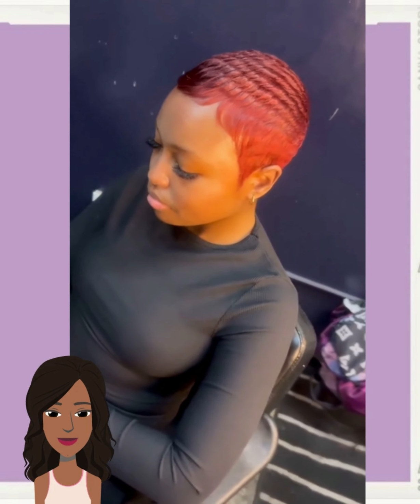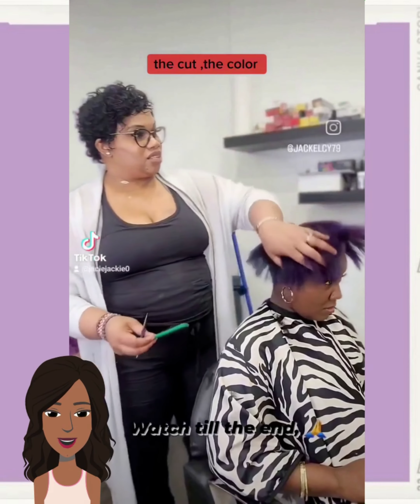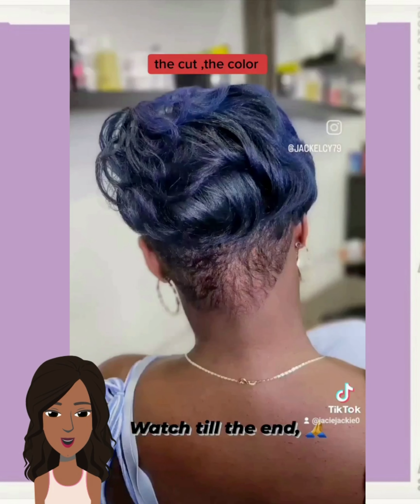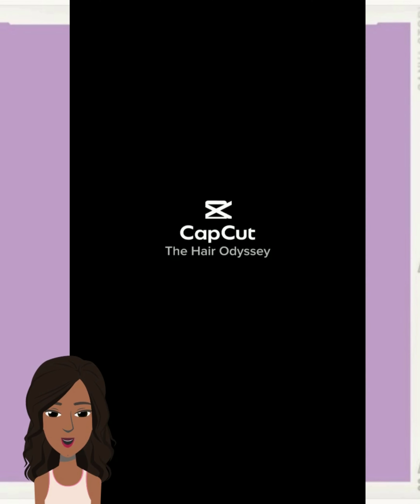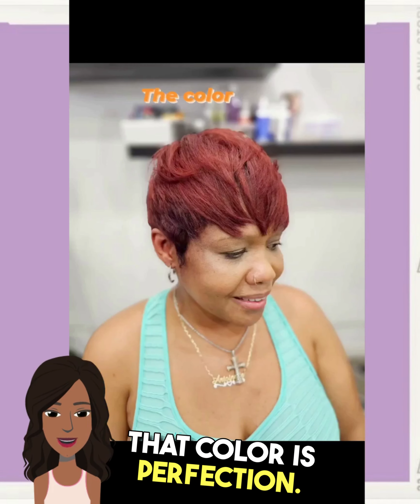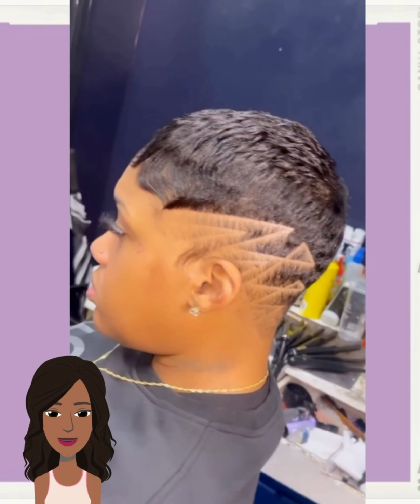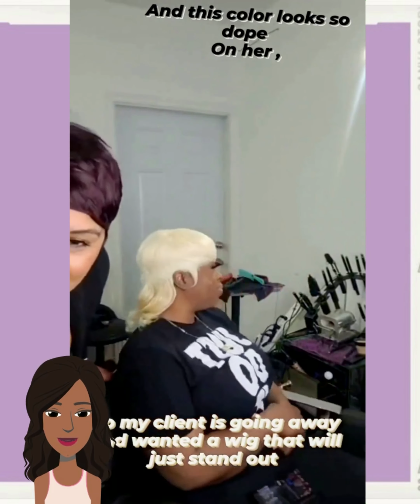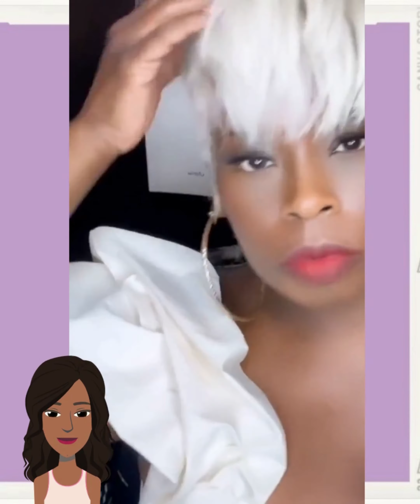12 Trendy Short Haircuts for African American Women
12 Trendy Short Haircuts for African American Women